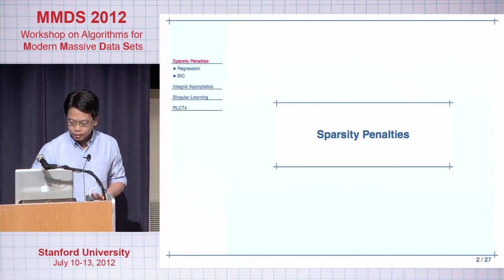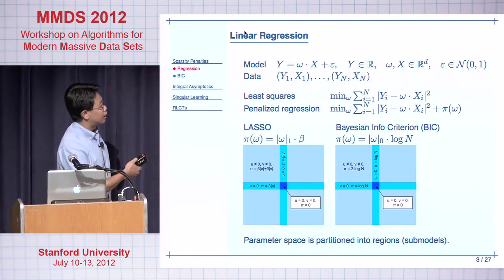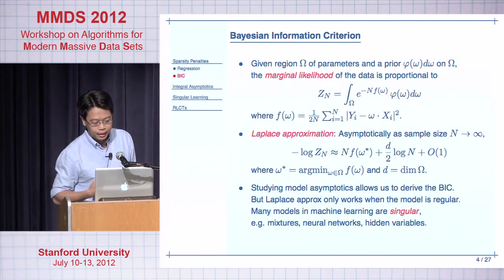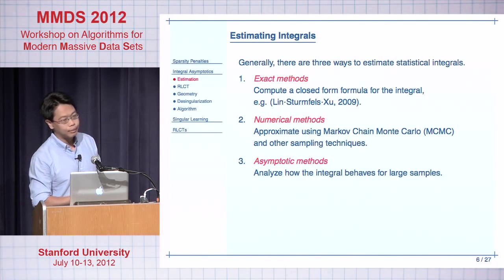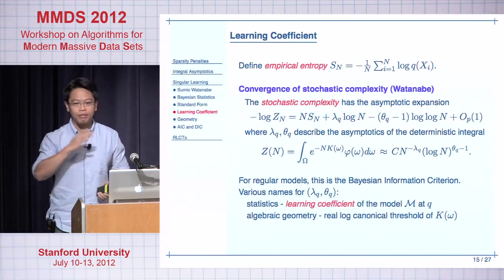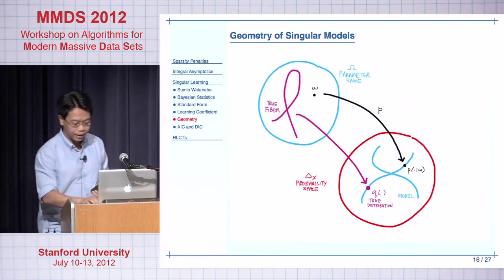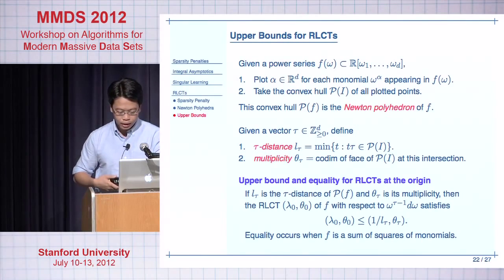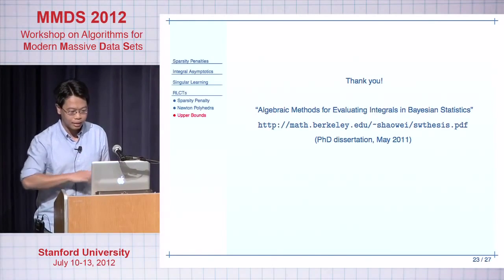Studying Model Asymptotics with Singular Learning Theory, Shaowei Lin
Singular statistical models occur frequently in machine learning and computational biology. An important prob-lem in the learning theory of singular models is determin-ing their asymptotic behavior for massive data sets. In this talk, we give a brief introduction to Sumio Watanabe’s Sin-gular Learning Theory, as outlined in his book “Algebraic Geometry and Statistical Learning Theory.” We will also explore the rich algebraic geometry and combinatorics that arise from studying the asymptotics of Bayesian integrals.